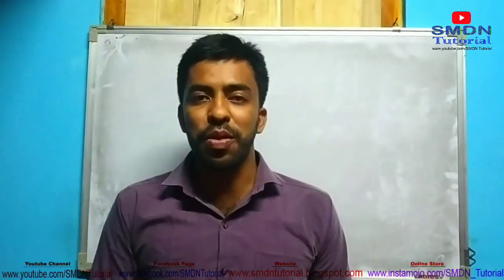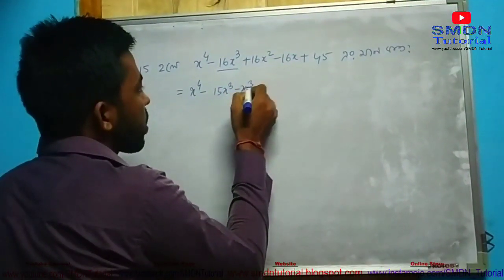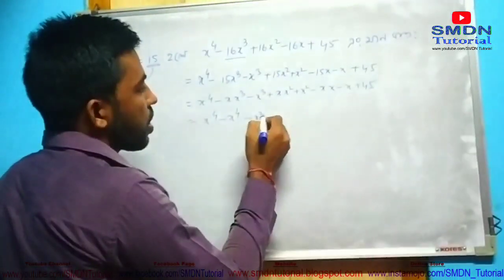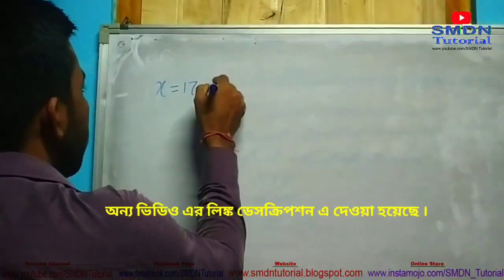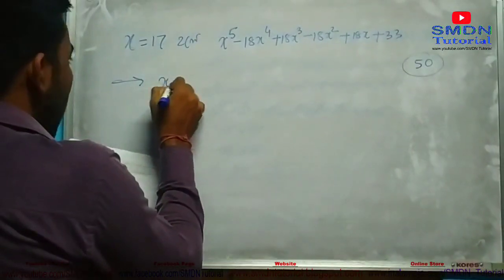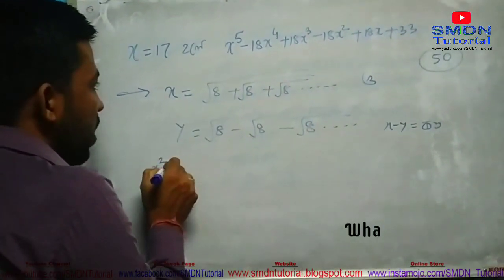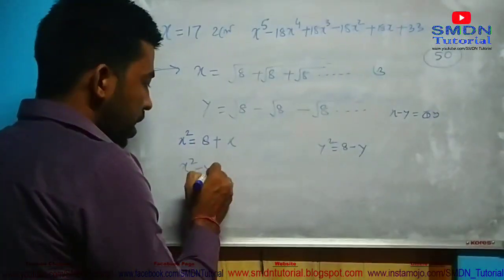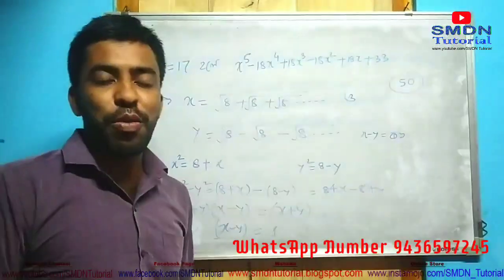Important Algebra Questions with Special tricks for Tripura TET Exam by Mithun Sir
ফ্রী স্টাডি মেটেরিয়াল Download করতে পারেন আমাদের ওয়েবসাইট থেকে

অনলাইন স্টোর থেকে ফ্রী ম্যাটেরিয়ালস
ডাউনলোড করতে পারেন